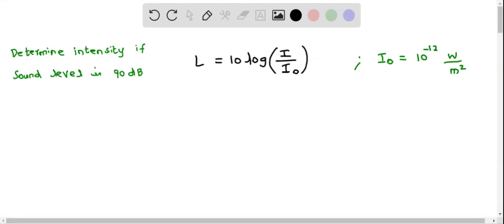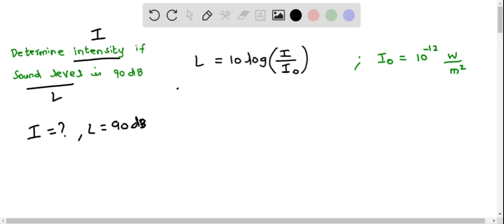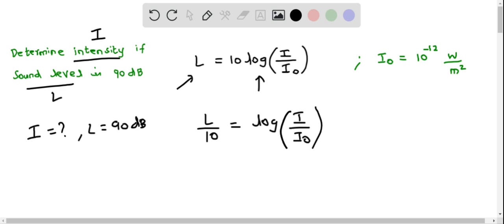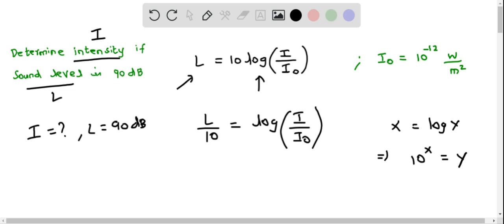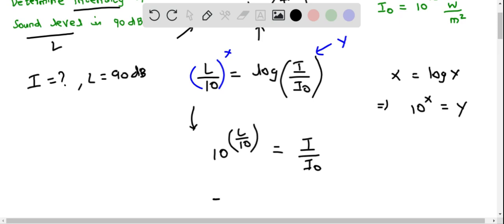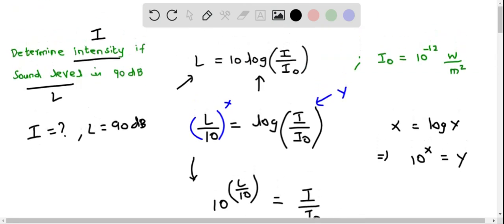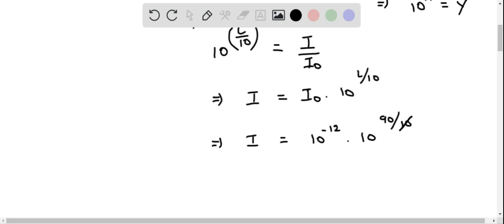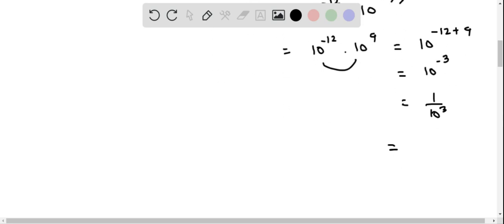Calculus AB Determine intensity given sound level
Determine intensity given sound level